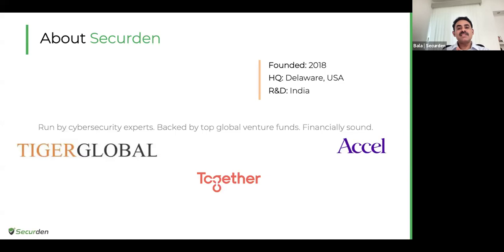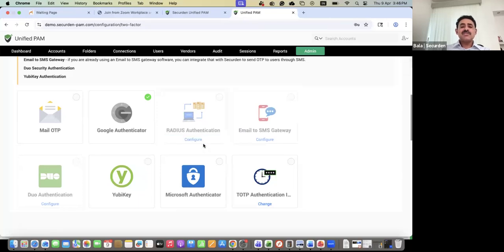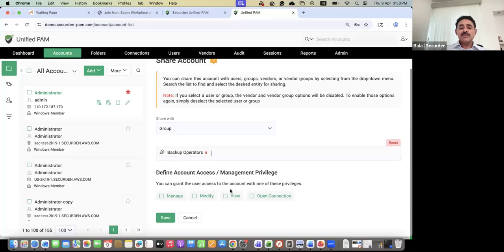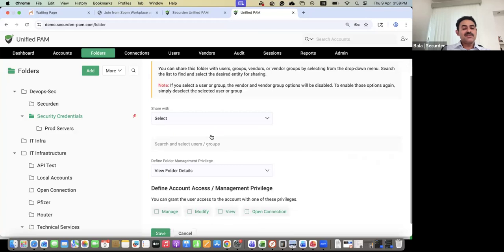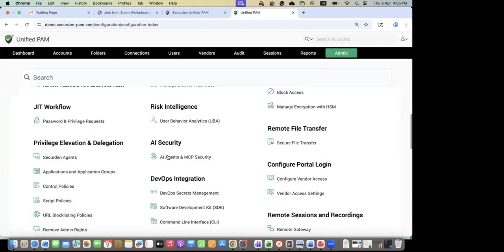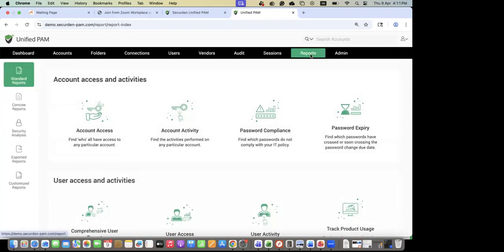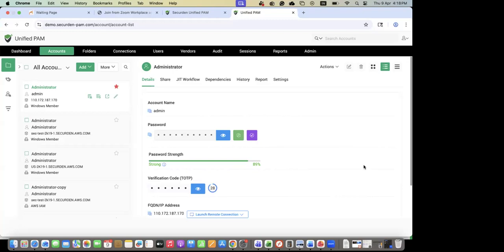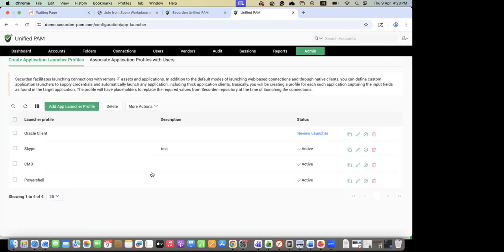Privileged Access is Broken? Live PAM Demo That Fixes It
Privileged access is one of the biggest security risks in modern organizations.
In this video, you’ll see a live walkthrough of how privileged access is secured in real time.
If you're evaluating PAM solutions, this will change how you think about security.

🔐 What You’ll Learn in This Video:

• How privileged credentials are secured
• How privileged sessions are monitored
• How access control is enforced
• Why most PAM implementations fail
• What a unified privileged access platform looks like

🎤 Speaker: Bala Venkatramani (CEO)
With 25+ years of experience in enterprise security

⏱️ Timestamps:
00:00 Introduction
02:10 Why privileged access is a major risk
05:30 Common challenges in PAM
10:15 Live demo begins
20:40 Session monitoring
30:10 Access control workflows
40:00 Key takeaways